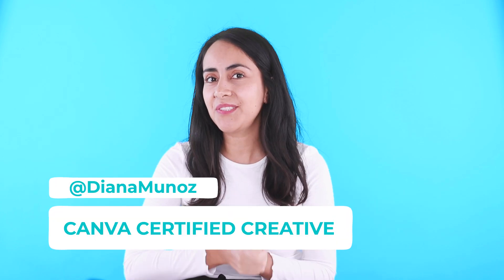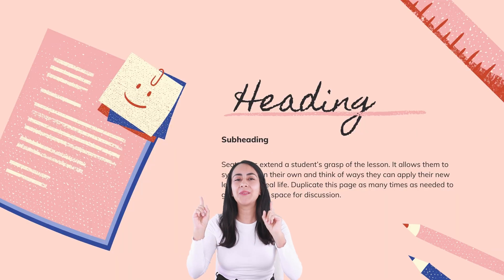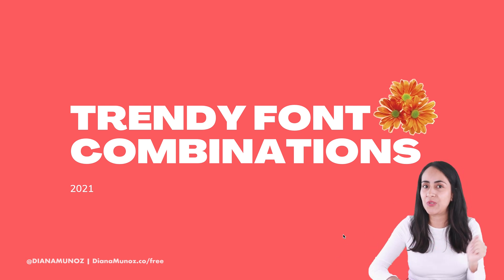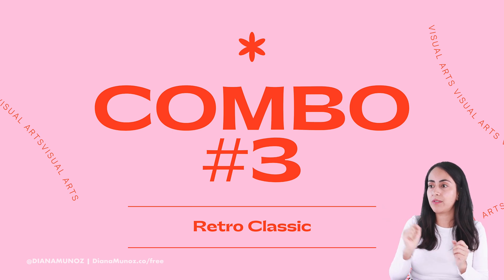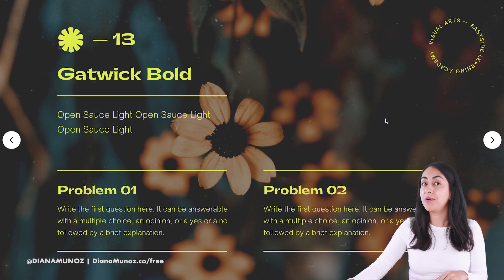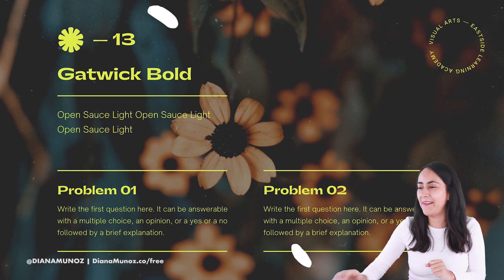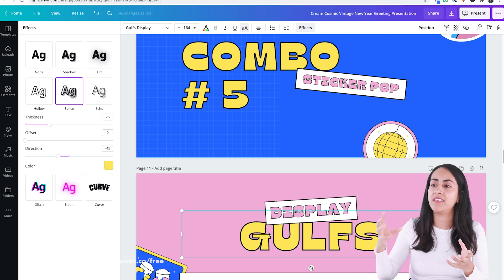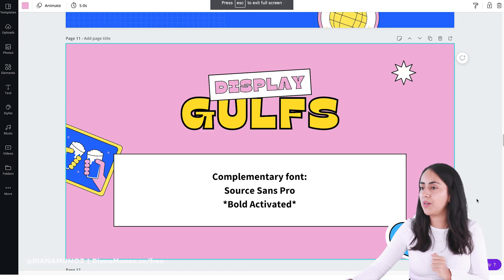Design Trends: 10 Great Canva font combinations + 10 Canva Templates (Don't miss it out!)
Check out my selection of 10 trendy Canva fonts that go well together! I picked out my favorite fonts and made combinations in 10 different ready-to-use Canva templates so you could get an idea of what they look like and start designing your own text right away. Choosing the right fonts and texts effects makes a huge difference when it comes to visual impact: check it out for yourself!

KEY MOMENTS:
0:00 Introduction
1:25 Delicate and modern font combination in canva
2:35 Refined and chic font pair in canva
5:38 Fonts for Vintage and Retro vibes
6:41 Memphis style font combination
8:44 Bold Sticker Pop fonts in canva
11:34 Cute Handwritten font combination
12:58 Fonts for a Modern and Contemporary style
14:30 Modern and typewriter font combination
15:55 Fonts for Super Bold and commercial propose
17:04 Handmade font pairing

→ What should our next tutorial be about?
A. How to create presentations in canva + how to record them
B. 10 keyboard shortcut in canva?

That also helps and motivates us to keep on working hard! ;)